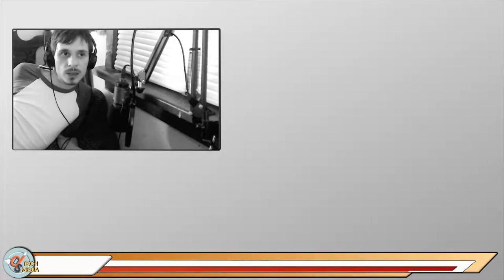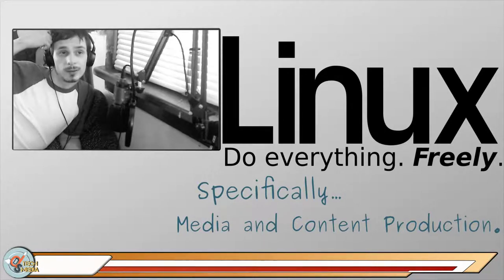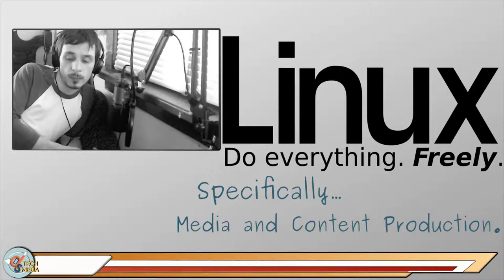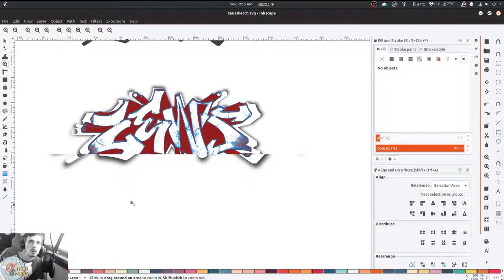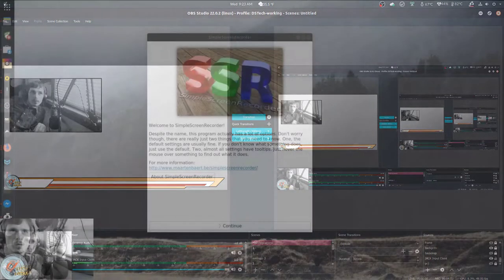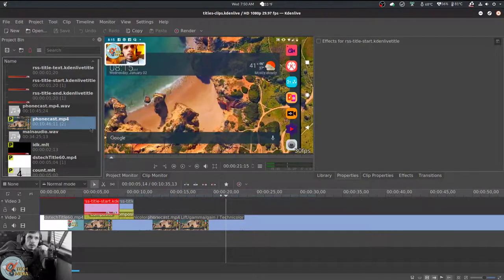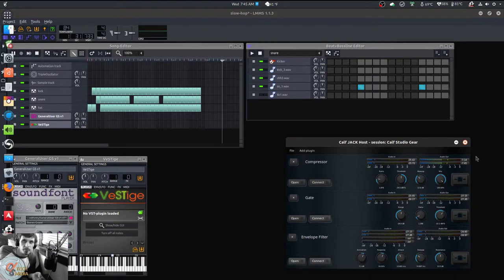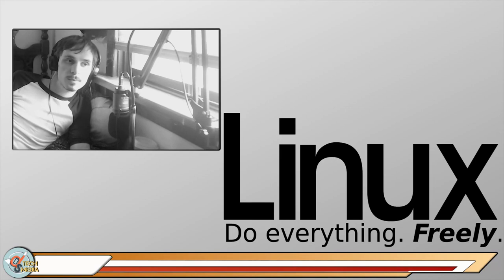Ditch Adobe! How to Create HD Content On Linux With Free & Open Source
In this video I'll show you my alternatives to Adobe Photoshop, Illustrator, Lightroom, and Premiere, AND Fruity-Loops with the first of a new series: Linux. Do everything, freely. Content Creation and Media Production.

I'll Record & Edit video, Design my own graphics, plus produce and record my own beats using only GNU/LINUX.

IF I MESSED UP TELL ME HOW. IF YOU DISAGREE TELL ME WHY.